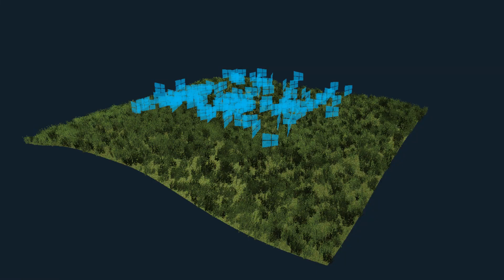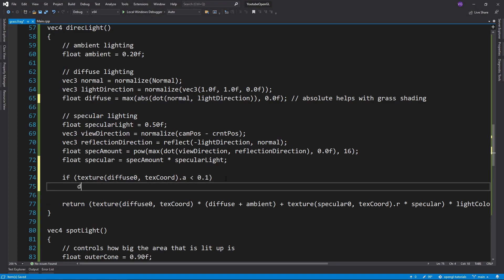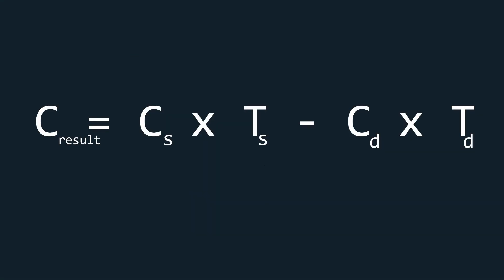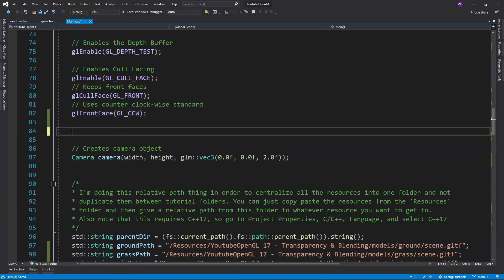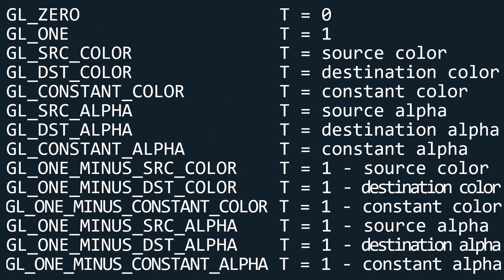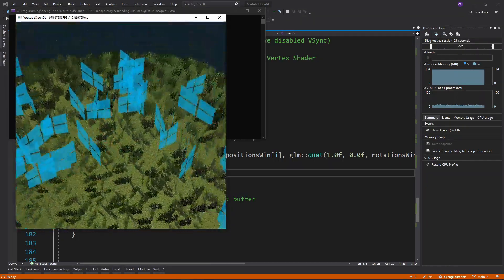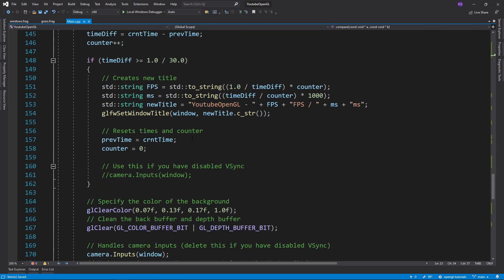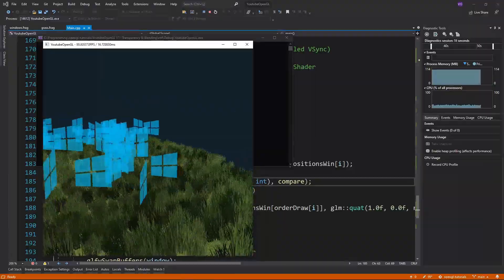OpenGL Tutorial 17 - Transparency & Blending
In this tutorial I'll show you how to easily integrate transparency into your OpenGL project, and how to make use of the blending function.

*Timestamps*
0:00 Introduction
0:10 RGBA
0:25 Transparency
0:53 Adding Windows
1:21 Blending Theory
2:50 Implementing Blending
3:11 The Problem with Blending
3:33 Solution
4:26 Disclosure & Ending